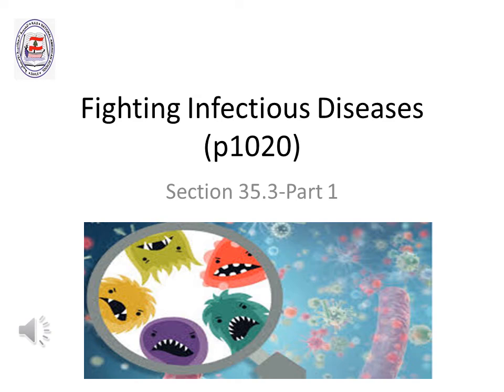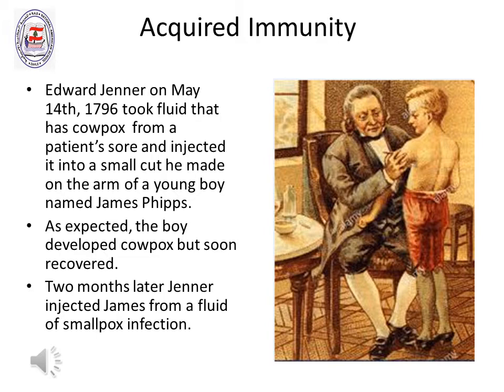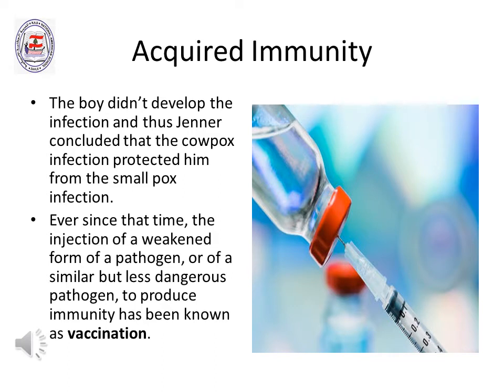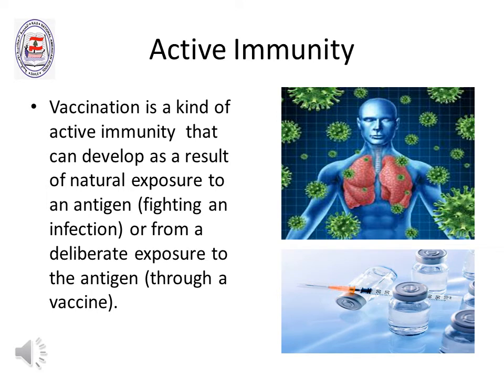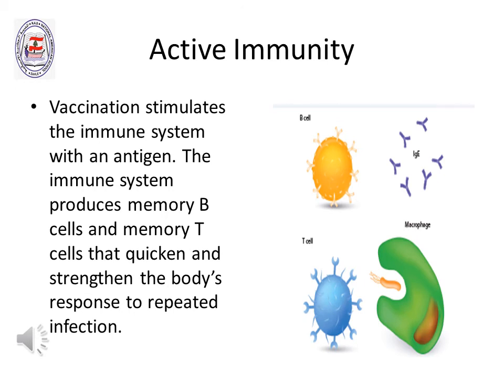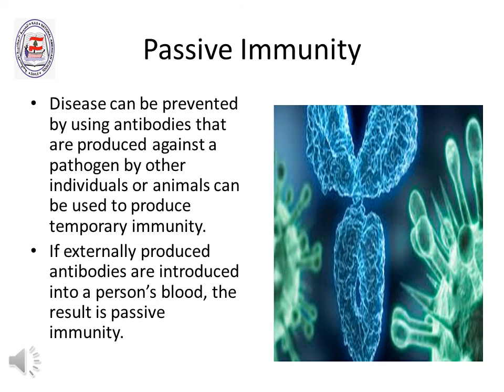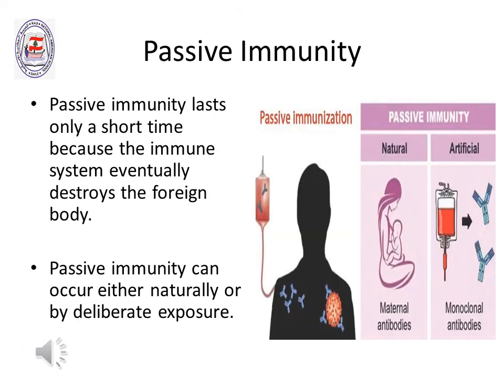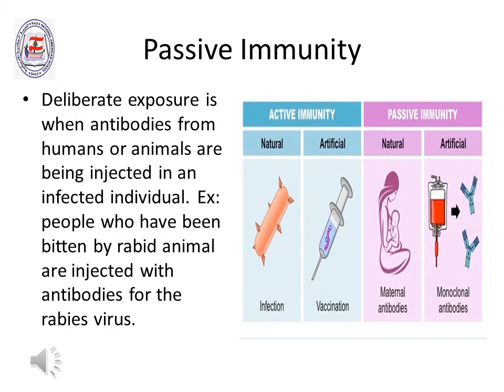Biology Fighting Infectious Disease April 29 2020 miss sibelle